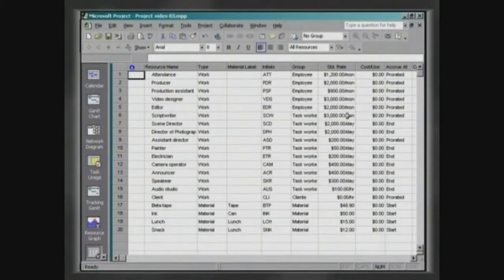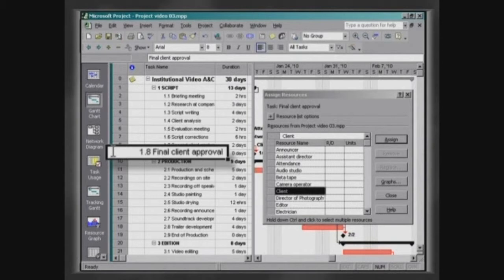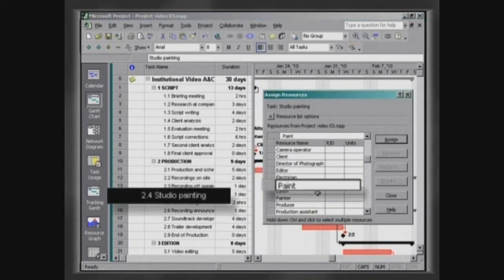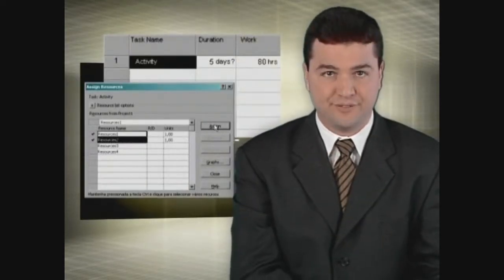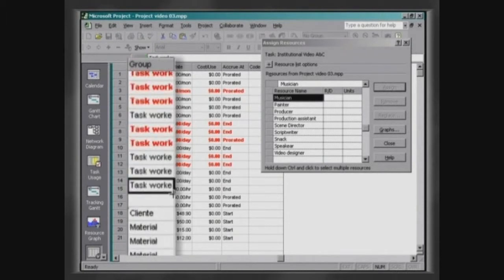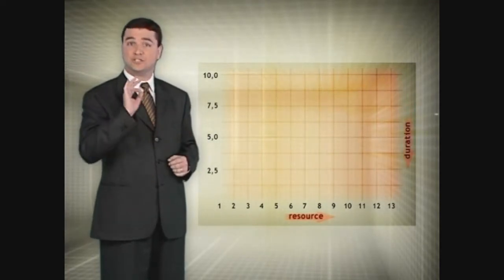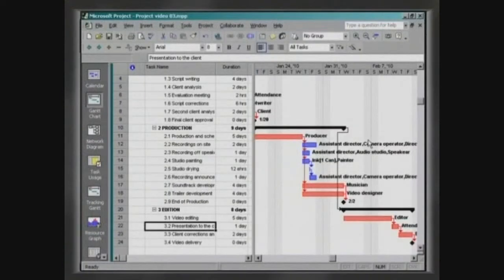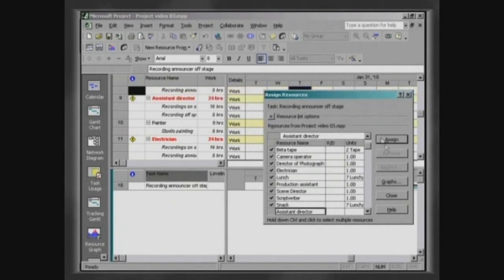Part 6/8 - Microsoft Project Online Course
Part 6/8 of the Microsoft Project online course produced by Ricardo Vargas in 2003.

The course objective is to present, in a simple and interactive way, the basic concepts of project management, using one of the most popular tools in the world, the Microsoft Project.

Content of this Part:
- Assigning resources to activities
- Troubleshooting allocation of resources
- Substitution of resources

Also available in Brazilian Portuguese and Spanish at Youtube.

Ricardo publishes videos on project management, agile methods and transformation, including tutorials, courses, case studies, career advice, among others.